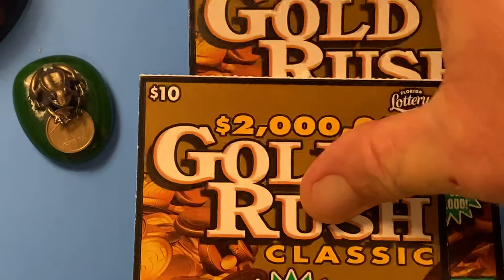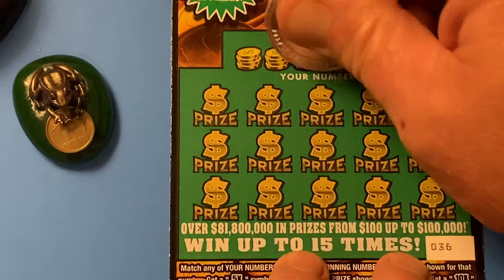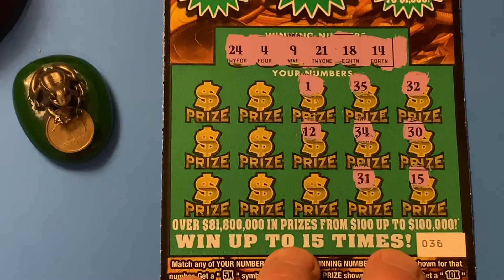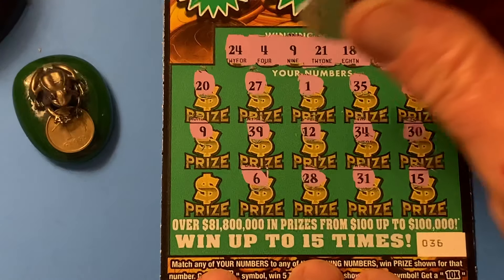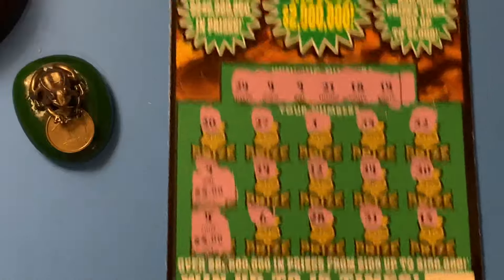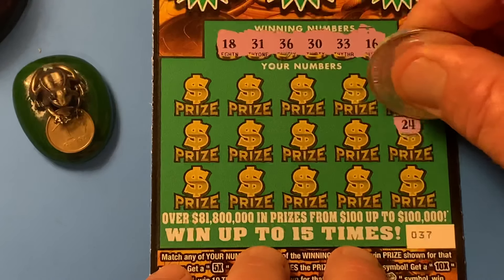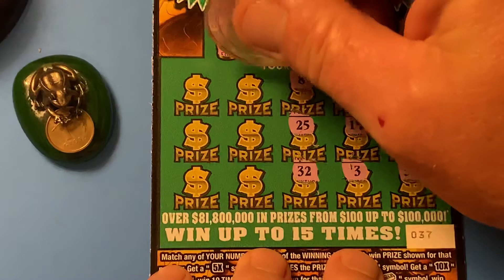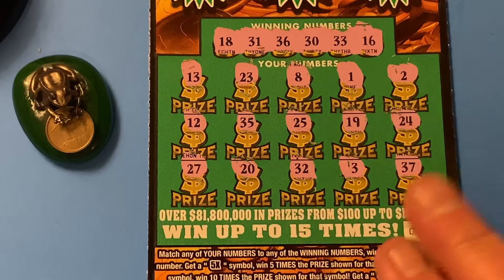FLORIDA LOTTERY SCRATCH OFF WINNER - $10 GOLD RUSH CLASSIC